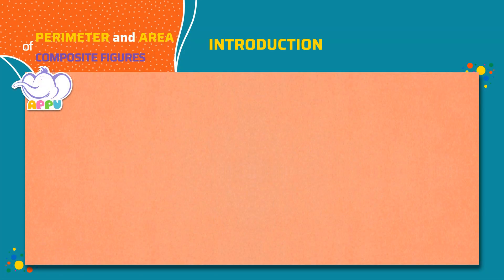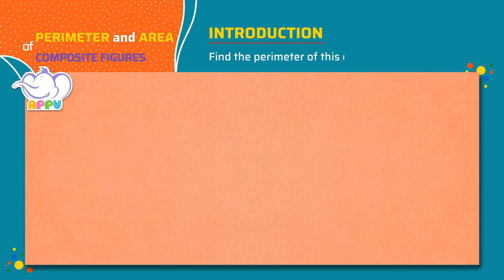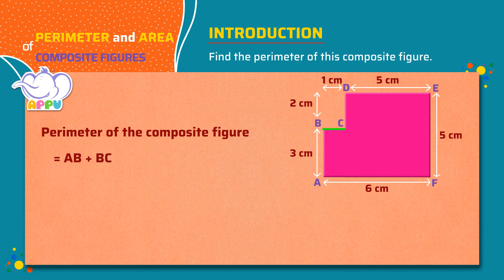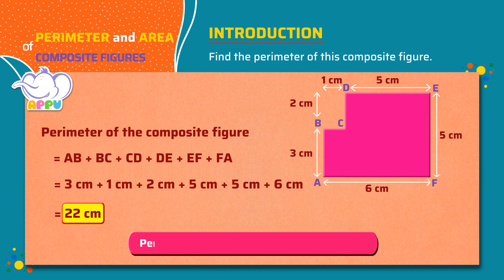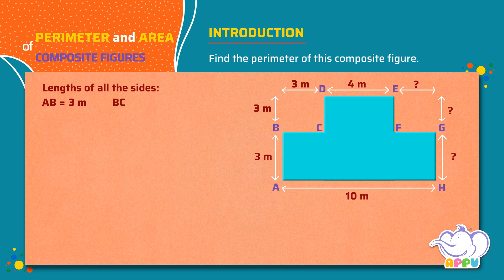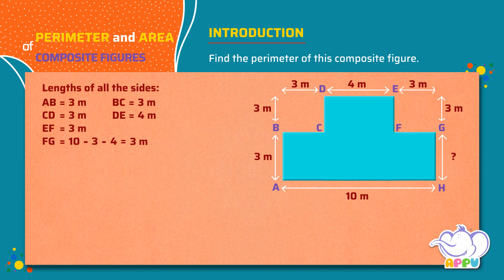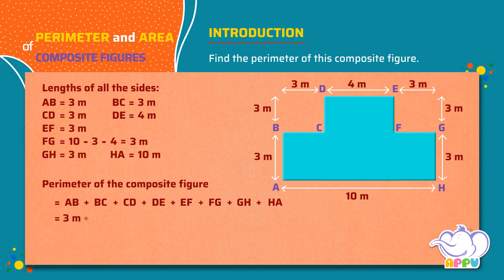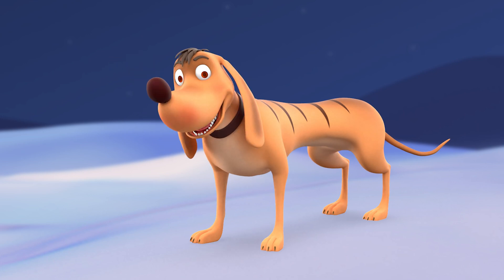G4 - Module 40 - Introduction - Perimeter of Composite Figures | Appu Series | Grade 4 Math Learning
Get ready for an exciting adventure into the world of composite figures! Join Appu and Tiger in Grade 4 Math as they introduce you to the perimeter of shapes made up of multiple parts. You’ll learn how to calculate the perimeter of these fun figures step by step. Are you ready to explore how different shapes come together to form something new? Let's get started!